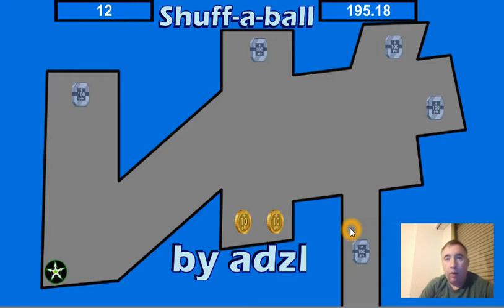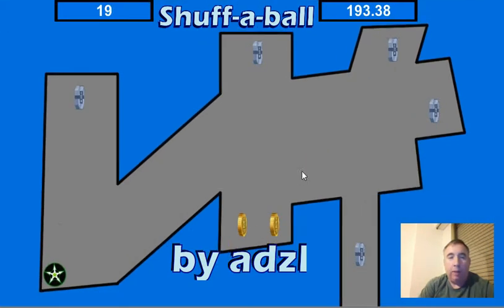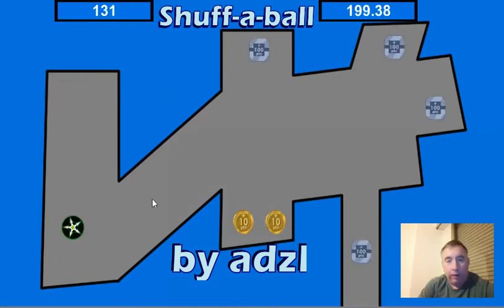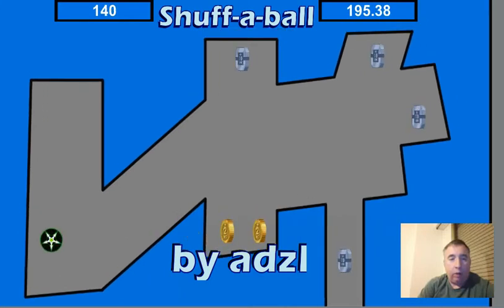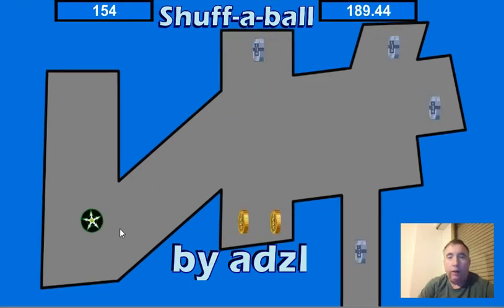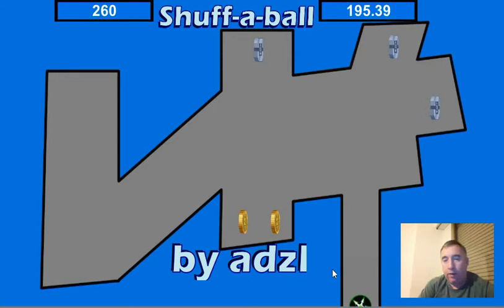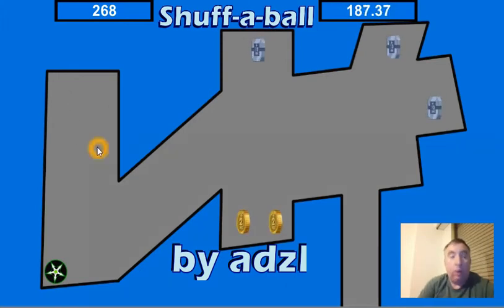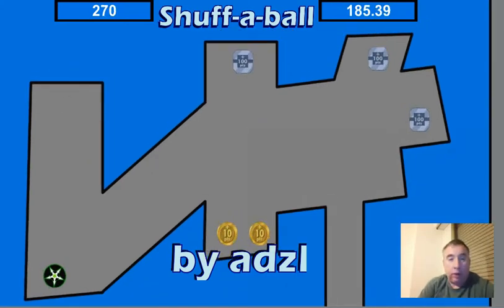Shuffa ball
Shuffa ball is a pinball style game that is unique to the market. Instead of launching a ball with fiddly buttons that control flippers, Shuffa ball lets you move the table instead.

Shuffa ball can be played with just the touch of your finger. You hold your finger on the screen of your phone or tablet, slide the table back and release. This will bounce the ball in the opposite direction. The objective is to collect all blue coins within a certain time. Once a level is completed it unlocks the next level.

The game uses a touch, slide and release movement to control the ball. It has an exciting against the clock type of play and there are many levels to unlock.